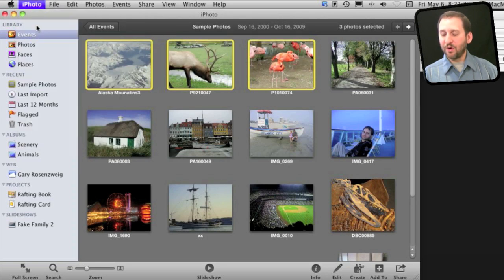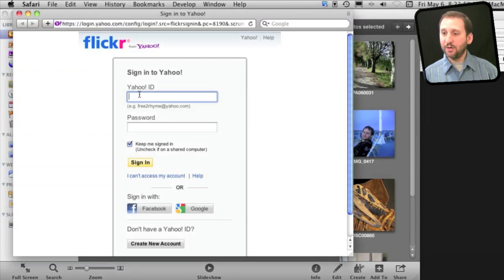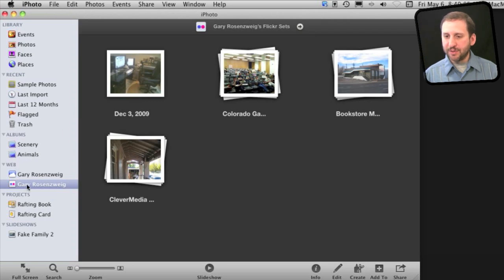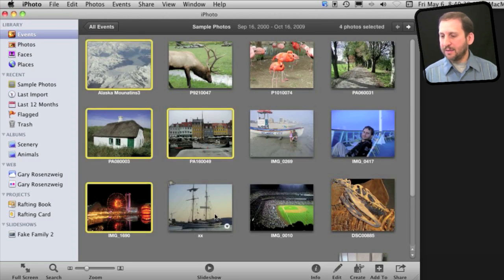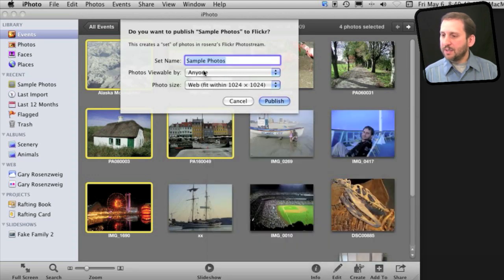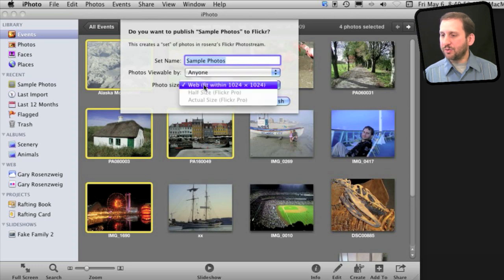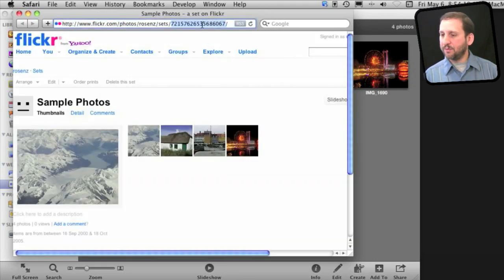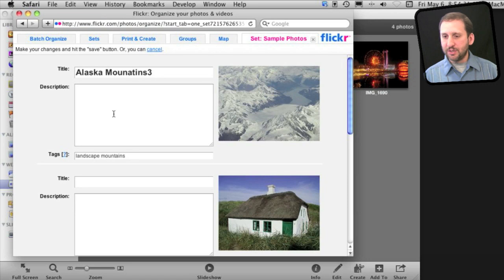Sharing Photos With Flickr (MacMost Now 550)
Flickr is another service that you can use to share photos with friends and family. It is a better option than email large files. You can share directly from iPhoto with Flickr, but have to pay a small fee for unlimited use.